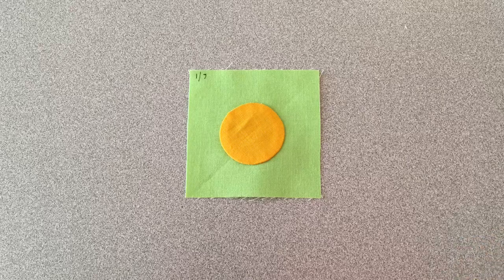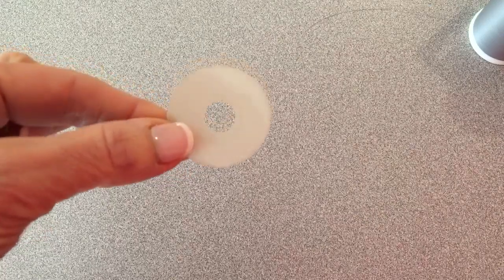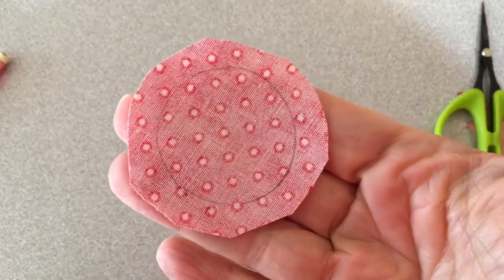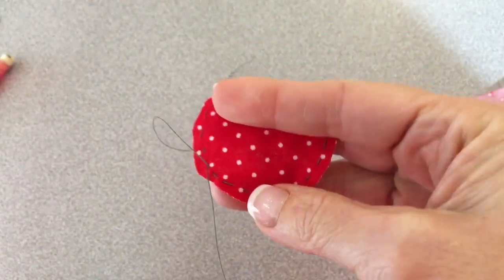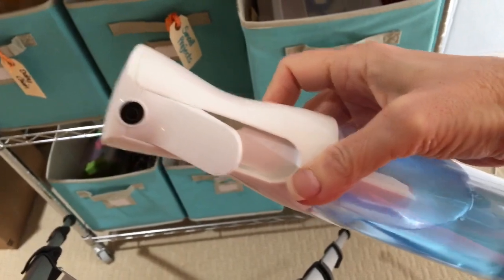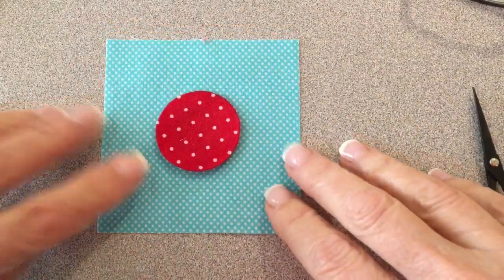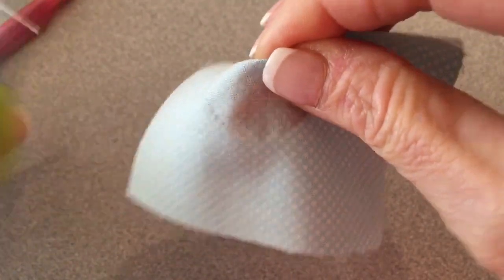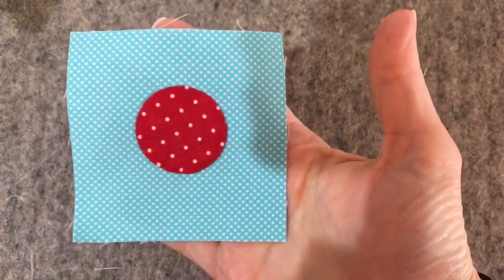How to Hand Appliqué Circles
Hand Appliquéd Circles using Karen Kay Buckley’s Perfect Circles